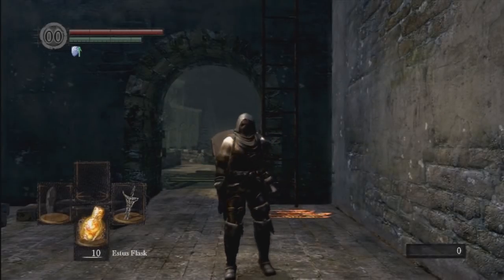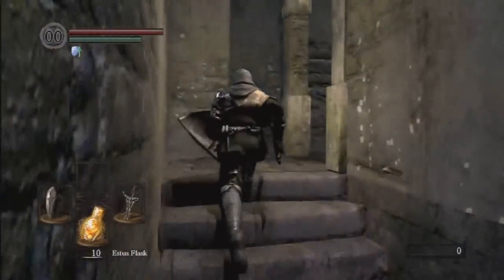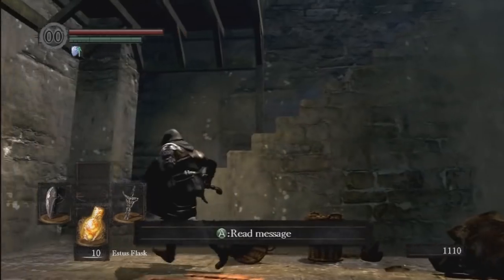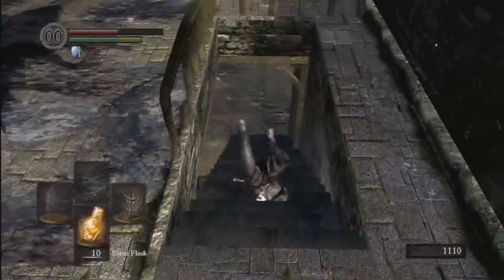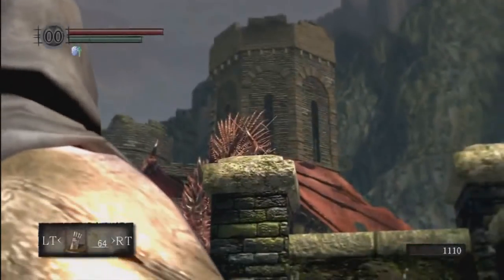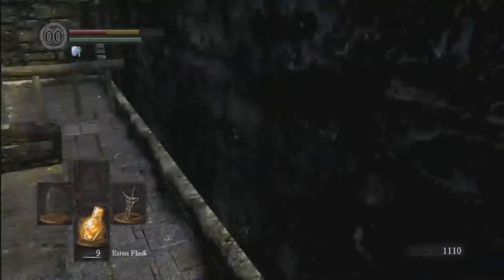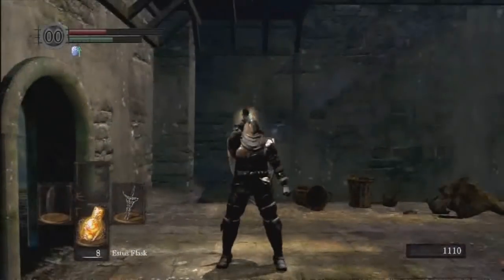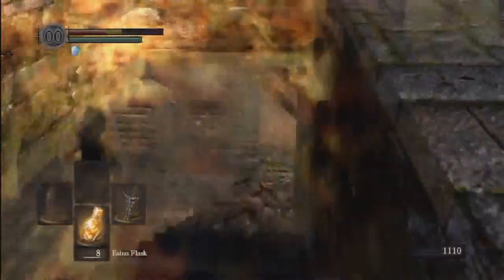Dark Souls Walkthrough - Ep5 - How to Kill Hellkite Drake (Bridge Dragon)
This is 1 of many different styles of killing the hellkite dragon.  I prefer this way over others I have tried.  Hopefully this helps someone out that wants to slay that dragon!